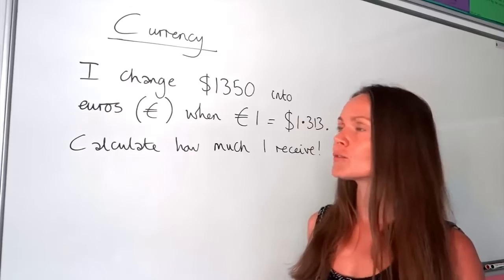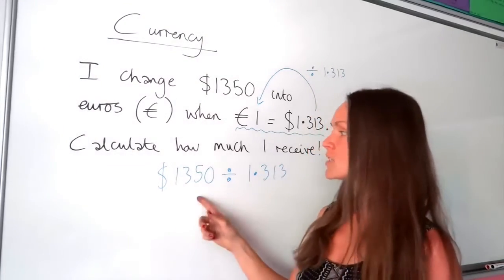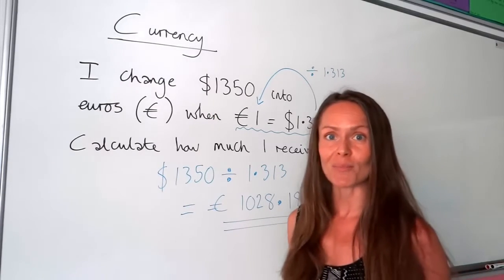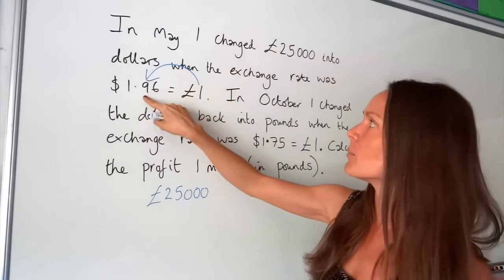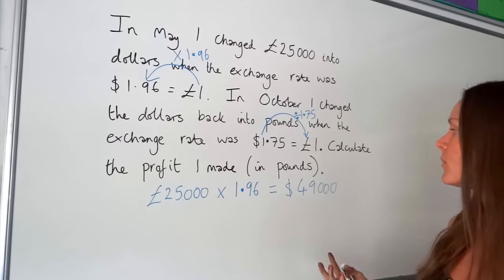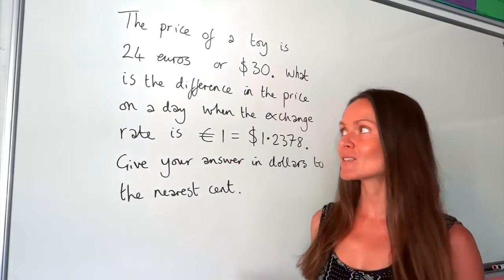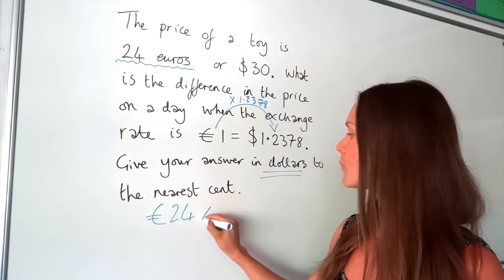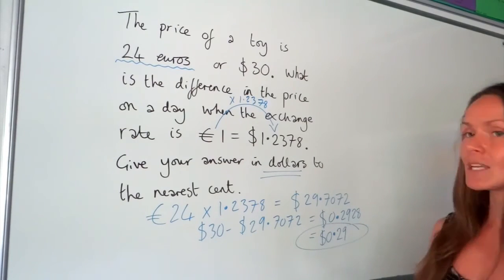Currency Conversion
Basic skills on converting one currency to another using exchange rates